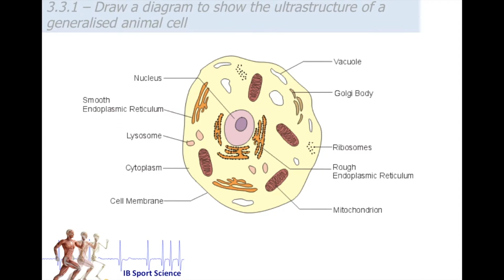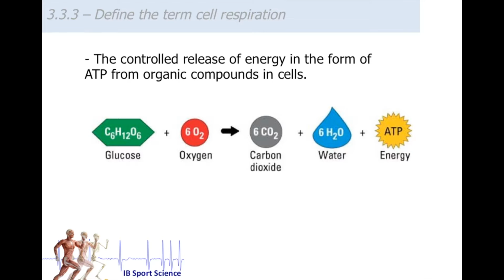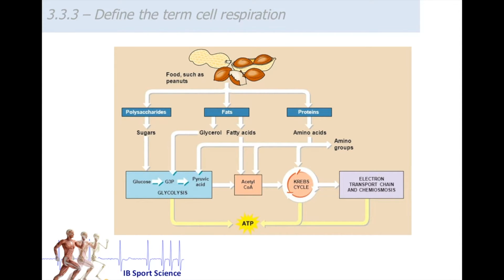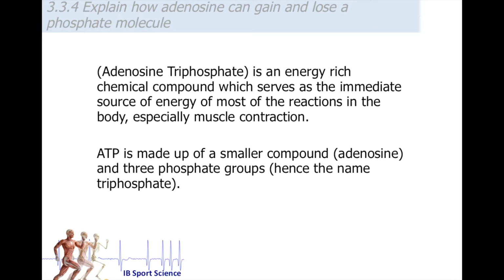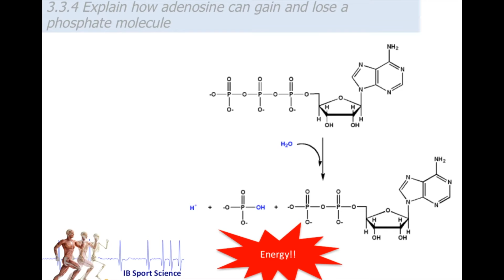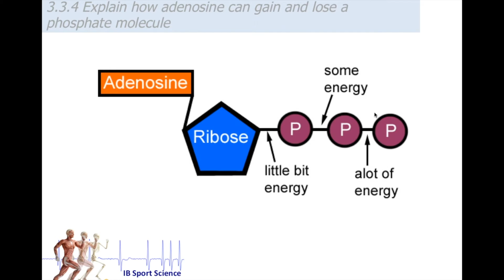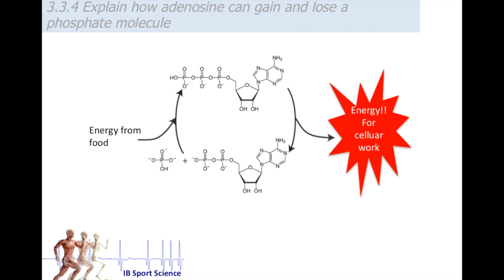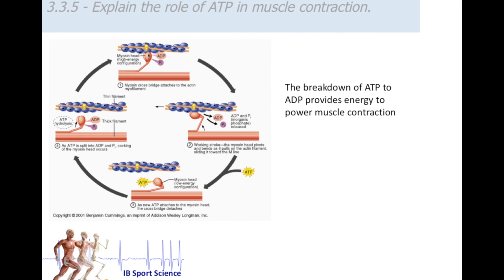Unit 3.3.3 & 3.3.4 - Respiration and ATP